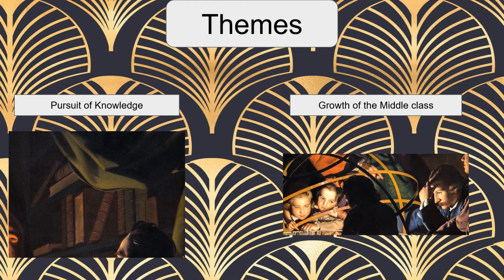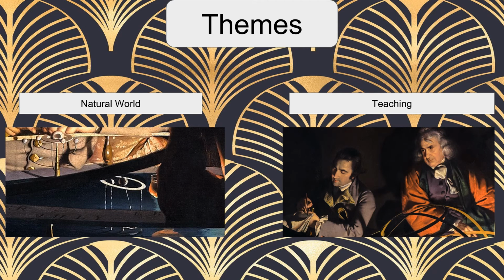100 A Philosopher Giving a Lecture on the Orrery, Joseph Wright of Derby 2021